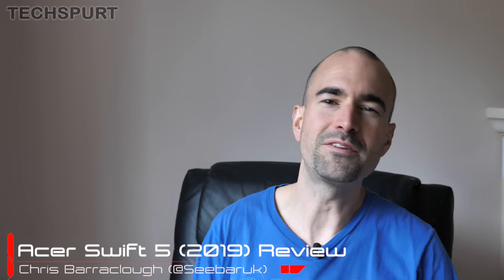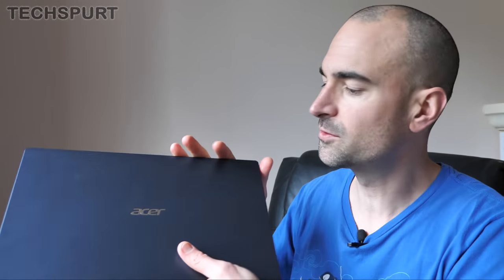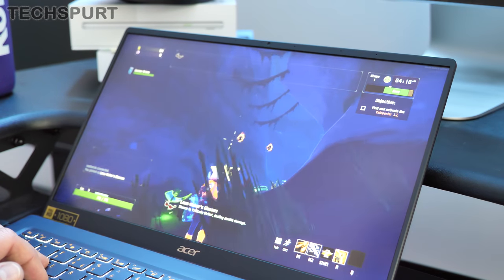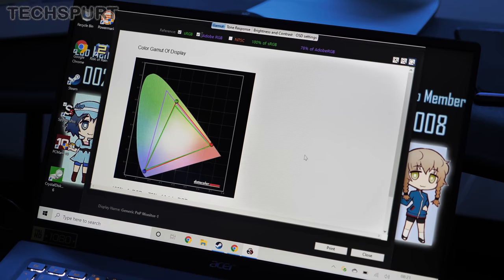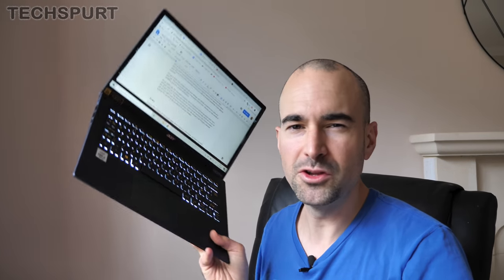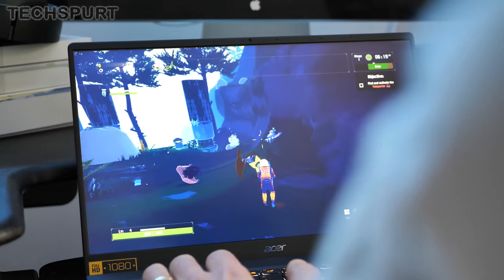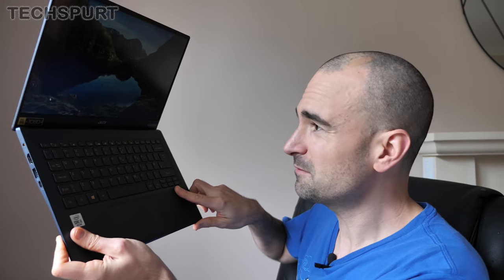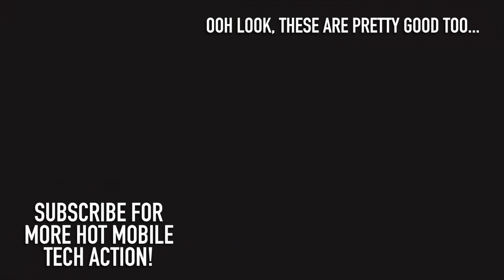Acer Swift 5 (2019) Review | Updated Ultraportable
Reviewing Acer's new Swift 5 ultraportable laptop, updated for the end of 2019/start of 2020, after two weeks of testing. Here's what I think of the performance (including benchmarking and gaming tests), battery life, design and usability of the fresh Swift 5 notebook, which now packs an Intel Core 10th Gen chipset. Other upgrades include WiFi 6 support and the GeForce MX250 GPU.

If you're after a slim and light portable laptop, this Acer machine is among the best for under £1000. I've reviewed previous Swift incarnations and this new model, launched in time for 2020, is a great choice for its combination of respectable performance, long battery life and incredibly thin ultraportable finish. You can find it on the cheap right now (well, £899 at least) here in the UK, from the likes of Curry's PC World.

The keyboard seems to have improved compared with last year's version, while the Acer Swift 5 still boasts a crisp Full HD screen with touch support and natural colour reproduction. Performance is strong enough for gaming and simple video editing, as long as you don't push it too hard.